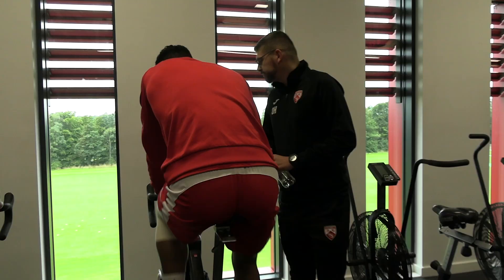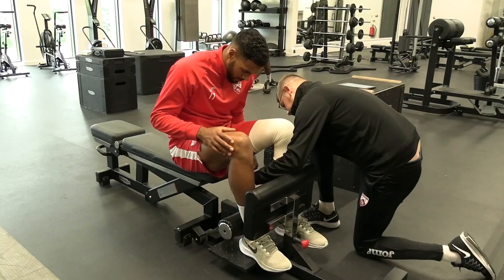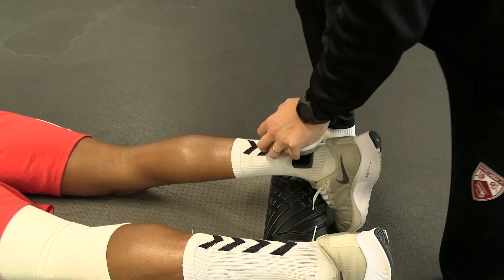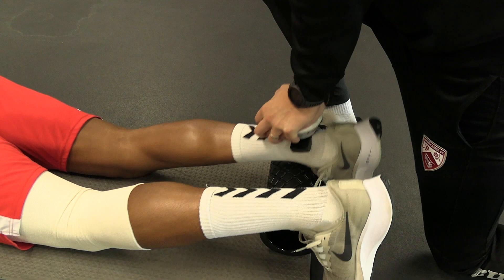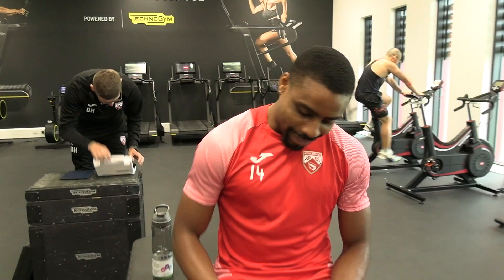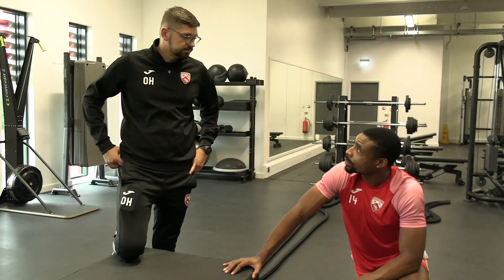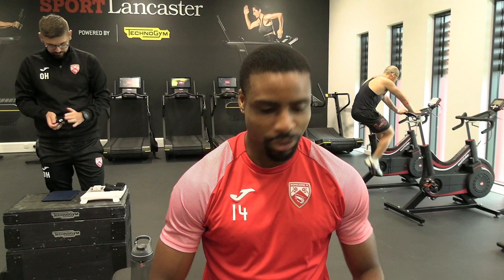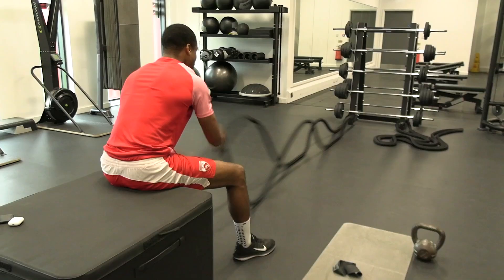Road To Recovery: Episode Two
Go behind the scenes with first-team physio Farny and sports rehabilitator Oliver Howse as they aid the recoveries of Jon Obika, Jonah Ayunga and André Filipe Da Silva Mendes.

This is the official YouTube channel for Morecambe Football Club. This channel will give football fans an inside look behind the scenes of League One football.